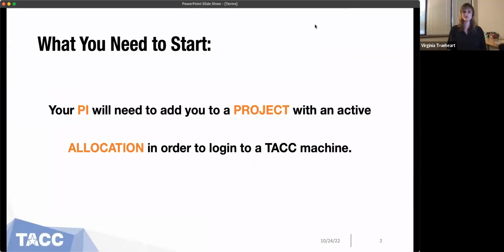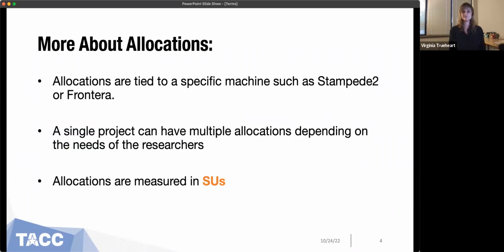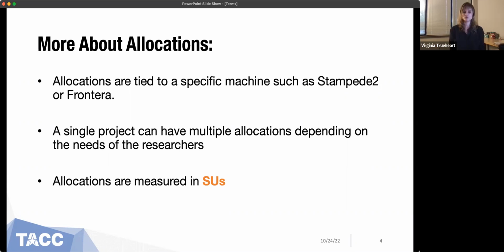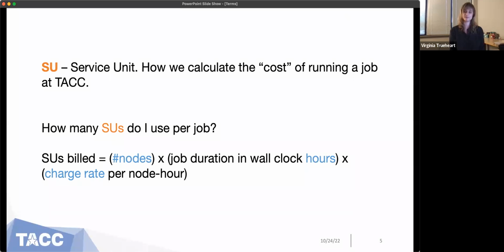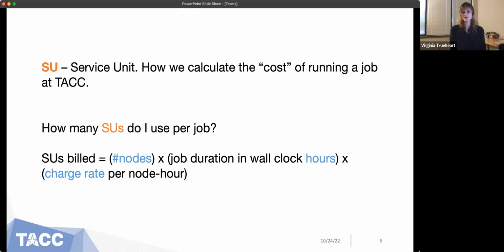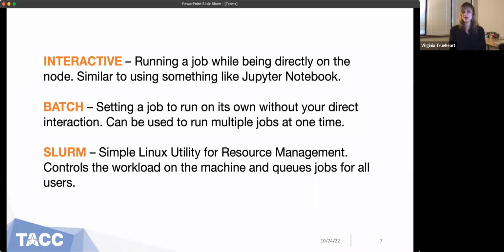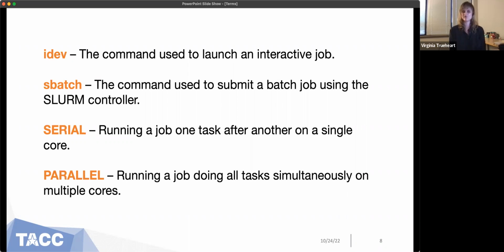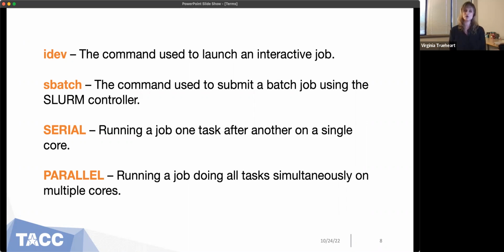Intro to HPC Terms with Virginia Trueheart - High Performance Computing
TACCster Virginia Trueheart goes through key terms in High Performance Computing.